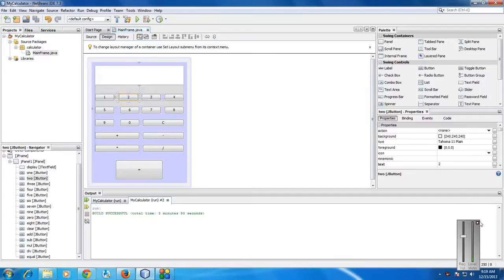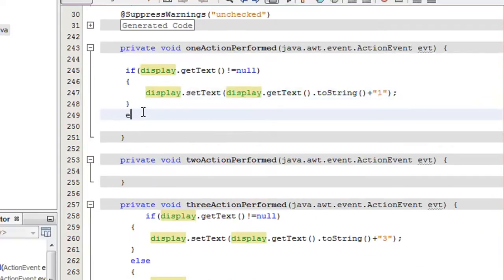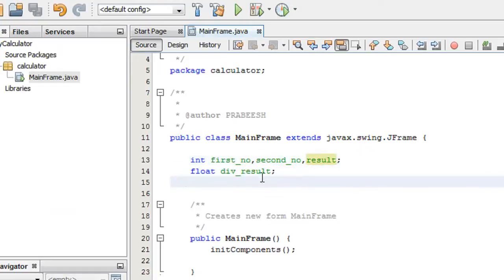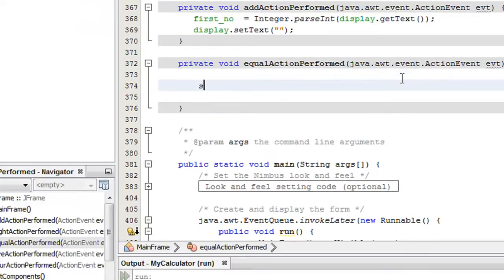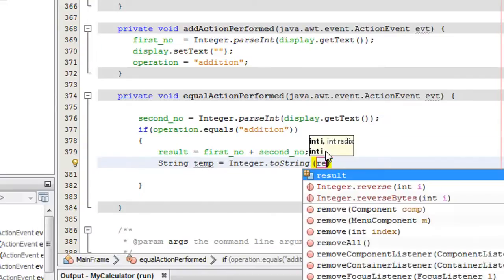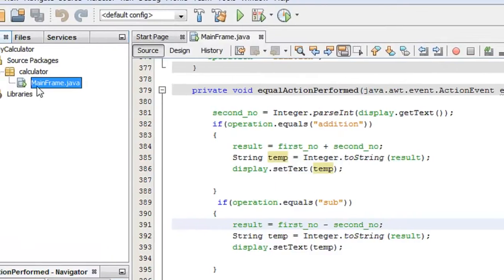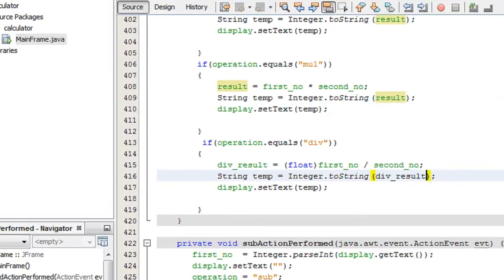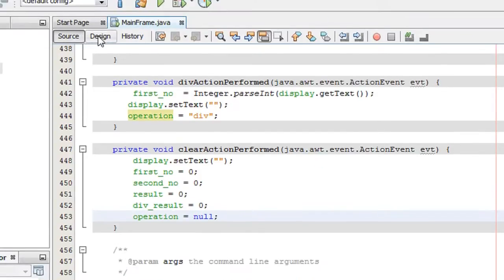java application development tutorial 3 java calculator 3